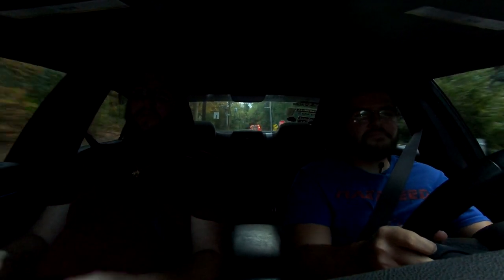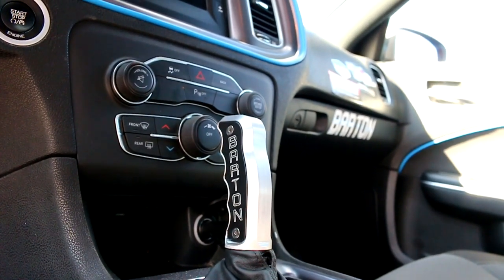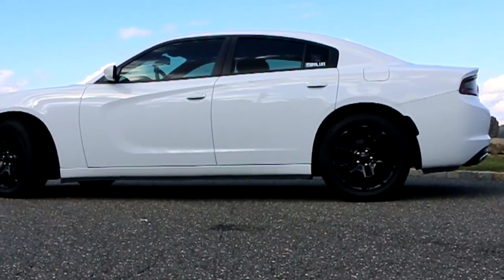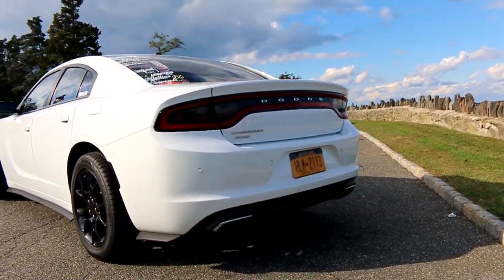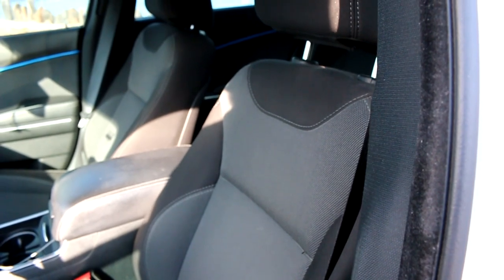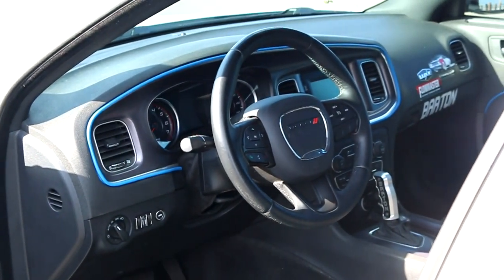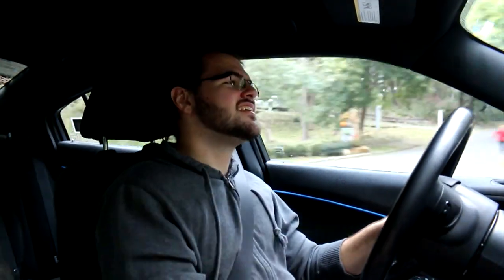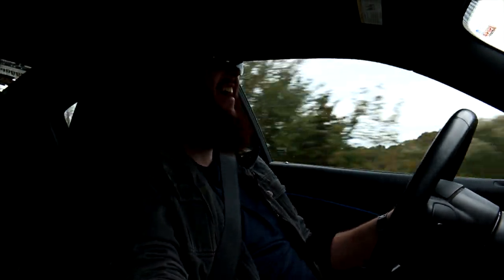Charger SE Review - The *AWD* V6 Muscle Car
Checkout this unique Dodge Charger SE AWD version! It's a blast to drive and a great daily driver. The owner is @v6_Life on instagram. Follow him to see more of his car!

🎥 Equipment I Use to Film:
Canon 70d (Budget Friendly)
Sony A6600
Amazing Sony a6600 Kit
GoPro Hero 8 Black
DJI Mavic Mini Drone
DSLR Car Mount
Rode VideoMicPro+
Rode VideoMicro
Rode Wind Shield
Ronin S Gimbal
Zoom Audio recorder
128GB SD Card (DSLR)
128GB Micro SD Card (GoPros)

What's up! My name is Mike, welcome to MaxSpeed! I review cool/fun cars, and build cars of my own while documenting the process for you to watch/learn/enjoy.  Be yourself and feel free to nerd out on cars!